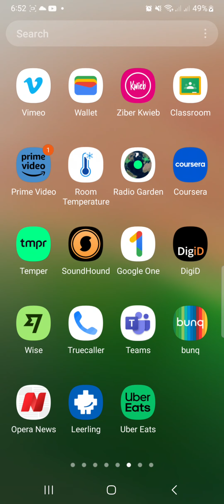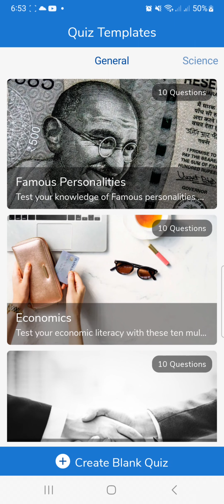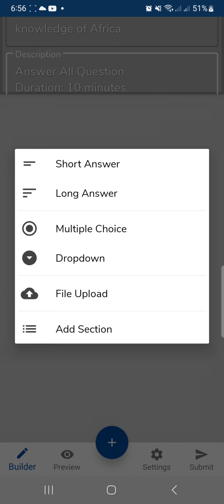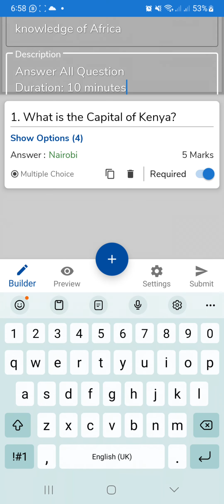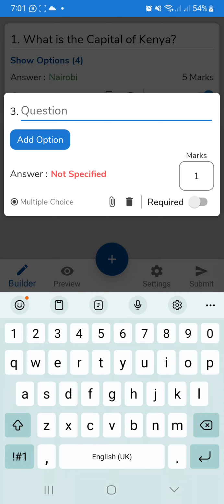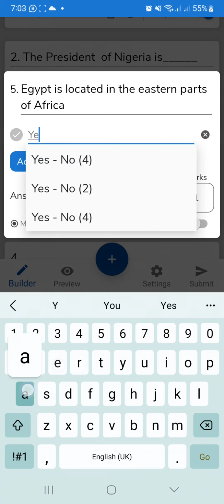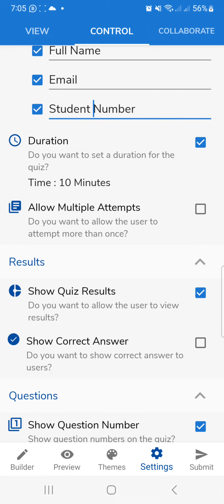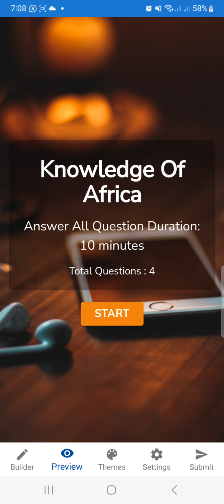Master Online Quiz Creation with the SurveyHeart App by Dr. A.J. Alonge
Welcome to ChecheSkyBoard YouTube tutorial on how to create surveys using the powerful SurveyHeart app! In this video, Dr. Ayodele John Alonge University of Ibadan Lecturer will guide you through the process of using SurveyHeart to create Quiz.

SurveyHeart is a user-friendly and feature-rich survey tool that empowers individuals and businesses to create quiz and also gather valuable insights and feedback from their target audience. Whether you're a researcher, a marketer, or simply curious about people's opinions, this app is perfect for you.

In this comprehensive tutorial, Dr. A.J. Alonge will walk you through each step of the Quiz creation process, providing valuable tips and best practices along the way. You'll learn how to choose the right question types, customize the design and layout, and even analyze your survey results.

SurveyHeart offers a wide range of question types, including multiple-choice, rating scales, open-ended questions, and more, allowing you to collect the data you need in a format that suits your objectives. Dr. A.J. Alonge will demonstrate how to use these question types effectively to gather precise and meaningful response

If you're lookingto create online Quiz , SurveyHeart is the ideal tool, and this tutorial is the perfect starting point for you. Join Dr. A.J. Alonge on this informative journey and unlock the full potential of SurveyHeart.

Don't miss out on this opportunity to become a survey creation expert! Watch this tutorial now and start creating engaging surveys with the SurveyHeart app.

Leave your questions and comments below; we'd love to hear from you!